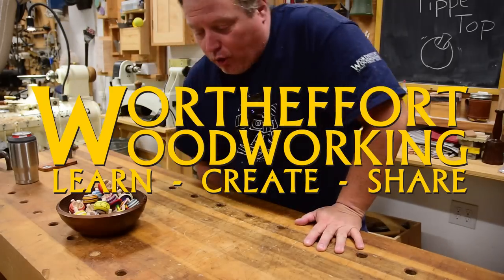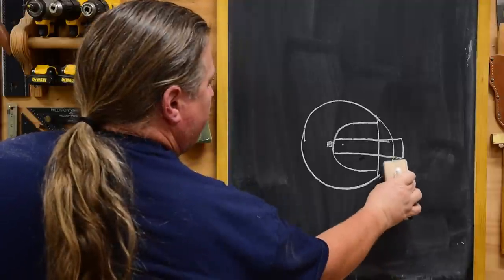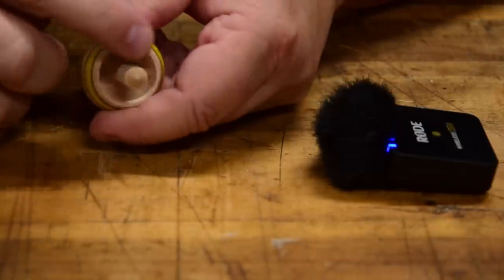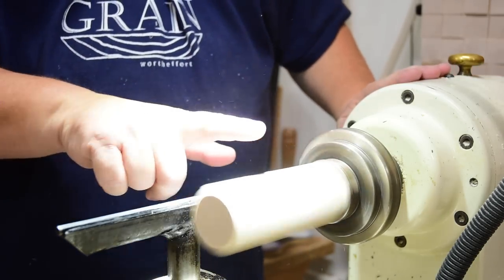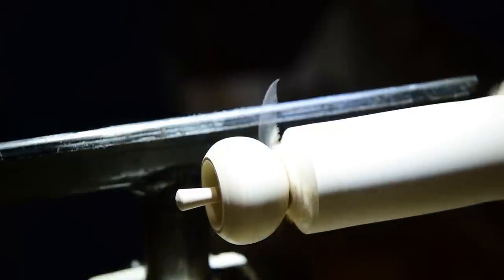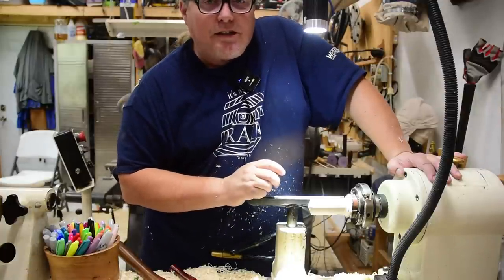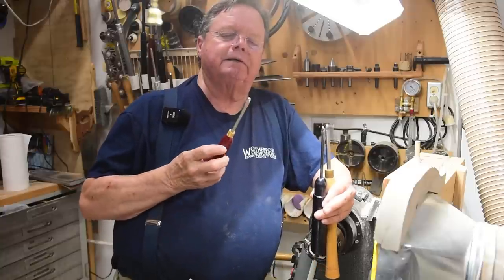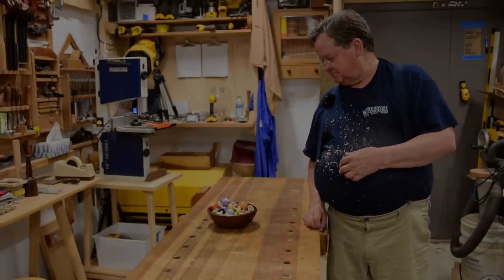Make a Tippe Top on the Lathe for Profit and Amusement - Art Market Projects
Some of my best sellers are toys such as tops. The tippe top is a relatively new design of a classic wooden toy only dating back a bit over 120 years. It'll entertain, confuse and enthrall kids and kids at heart. Made on the lathe they demand quality knowledge of goals, tools, techniques and magic*. Profiting with them demands efficient process development. Come along as we explore those techniques, tools and processes in the search of wealth, understanding, and status.

If you’d like to snag yourself a top from me made for this video for fun or comparison they’re briefly available at my website. Limited time. Proceeds buy supplies for the teardrop build.

* magic = Newton's Laws